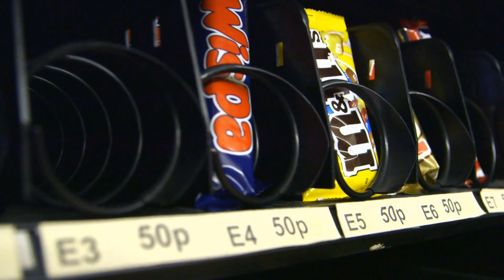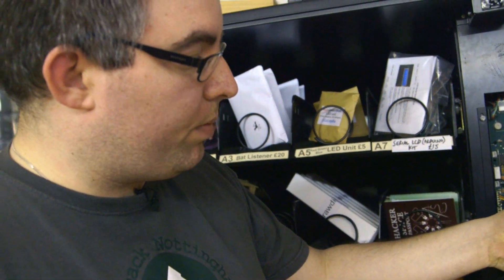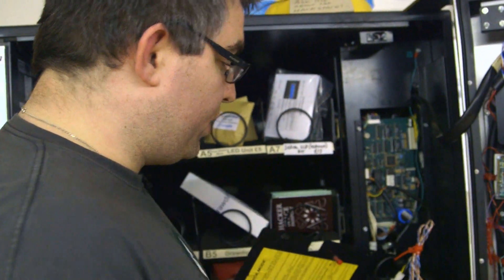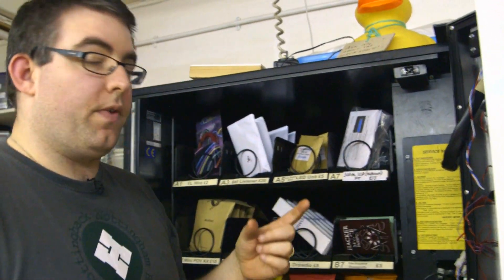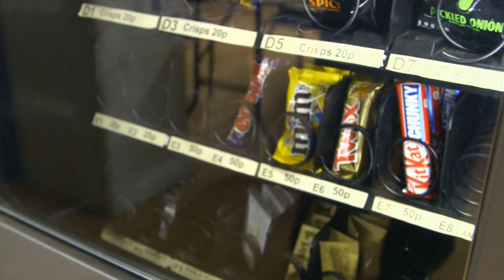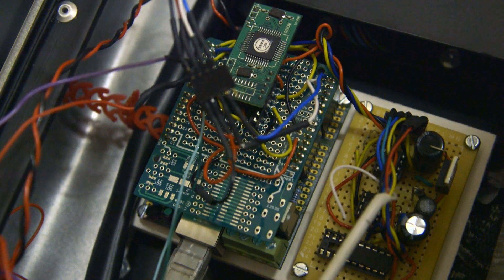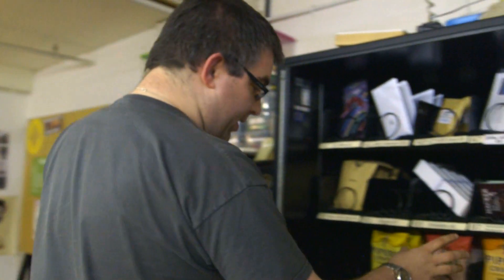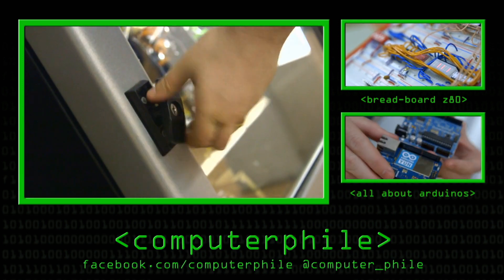The Tweeting Vending Machine Hack - Computerphile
The vending machine that Tweets when you buy a Twix -  Nottingham Hackspace members have improved this eBay purchase with an Arduino... James explains just what it does and why.